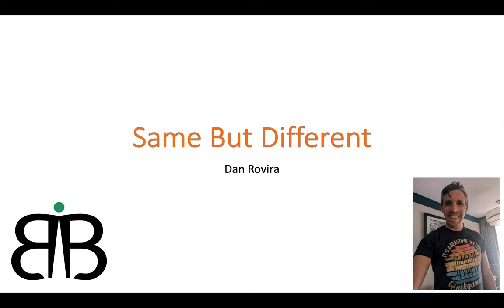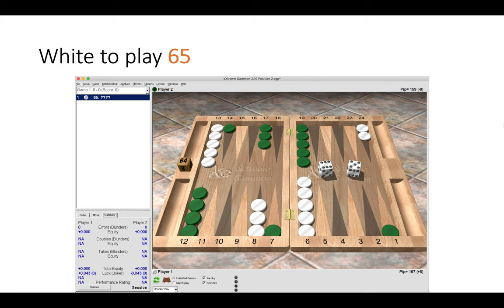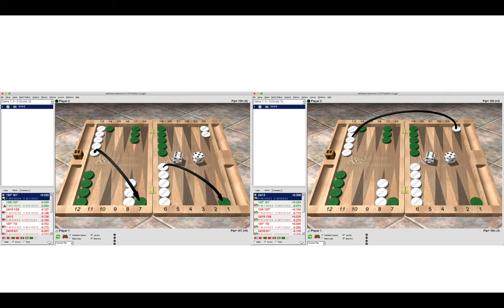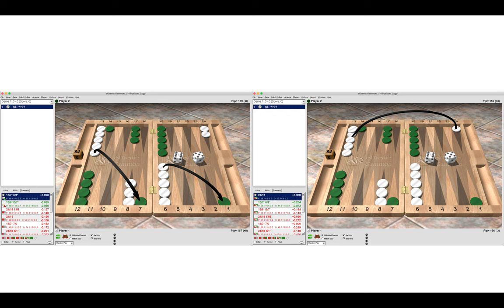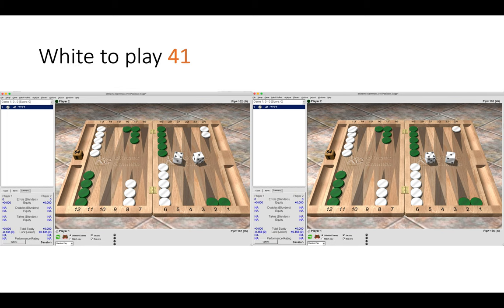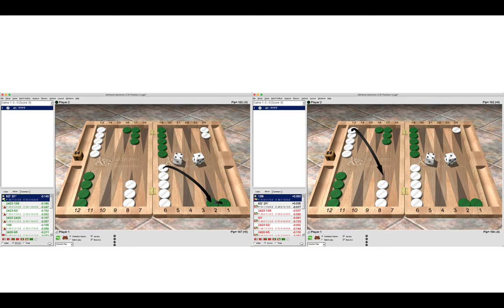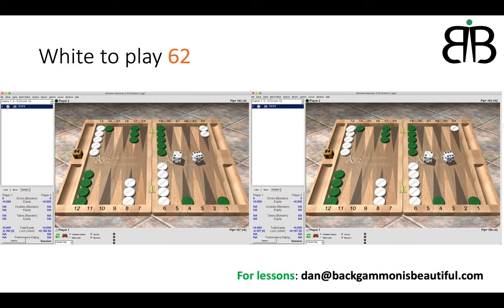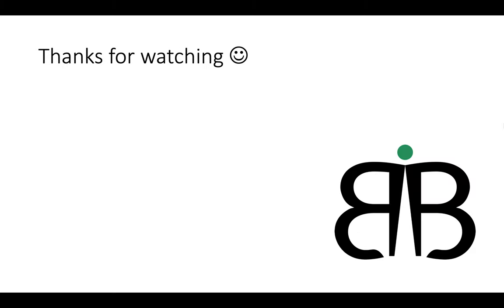Backgammon: Same But Different (Lesson 122)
Small changes can make a big difference. Here we look at some small adjustments to opening positions. Keep your eyes open.

Answers to final positions below:

Left position (opening reply) - 24/18 6/4*

Right position (3rd roll) - 24/16